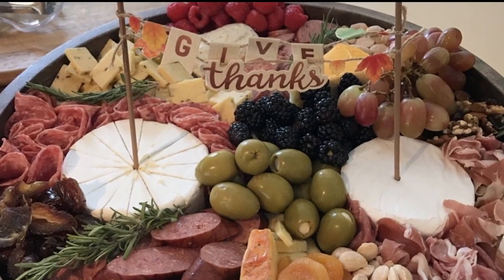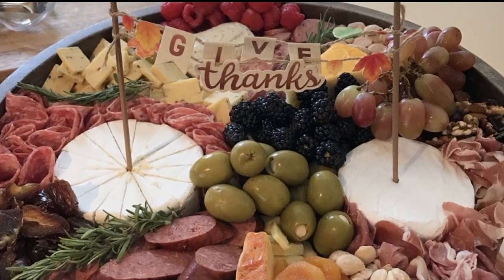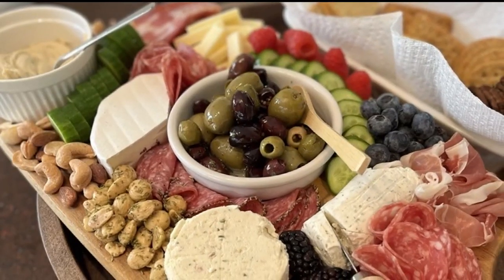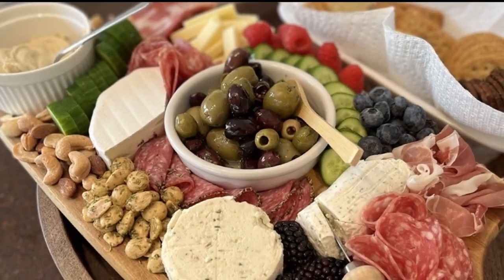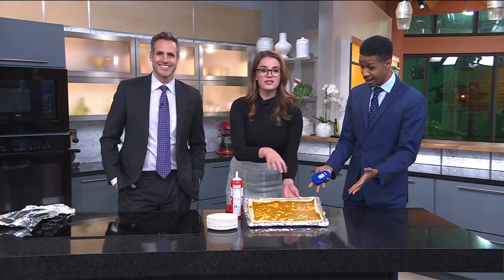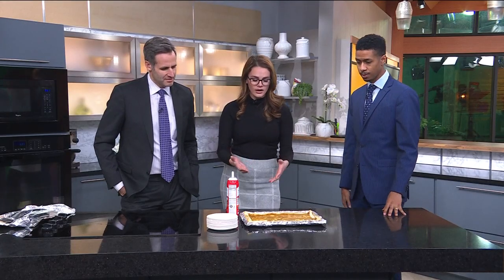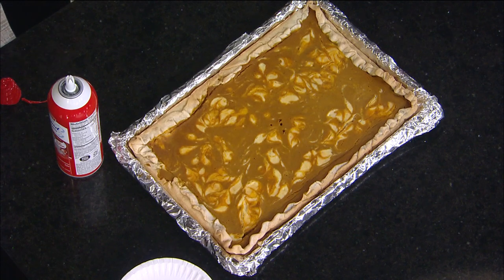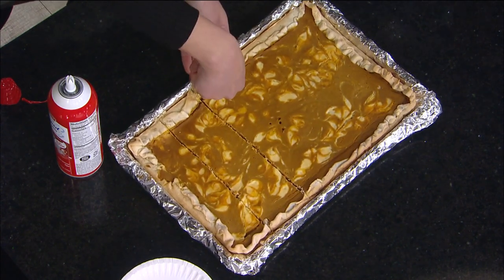Two tricks for your Thanksgiving meal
We don't want to ruin the surprise but Alicia shares a super easy recipe to use in place of a pumpkin pie, courtesy of the infamous Mama Lew.